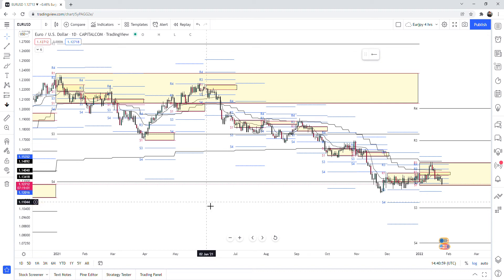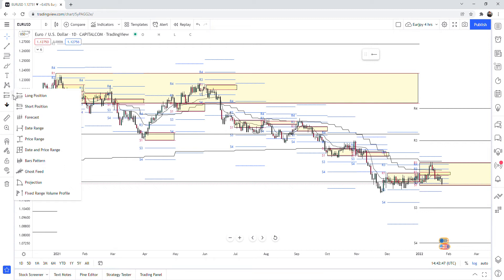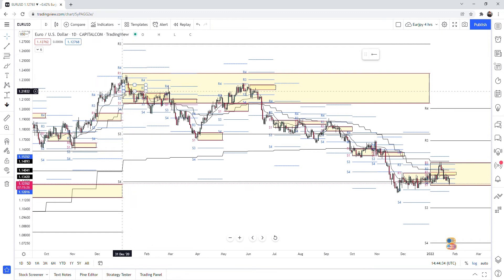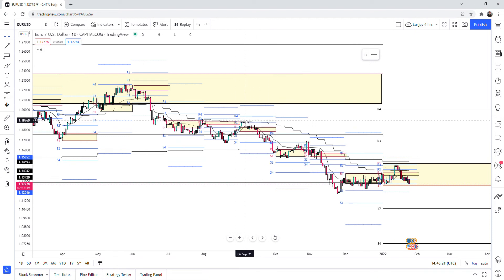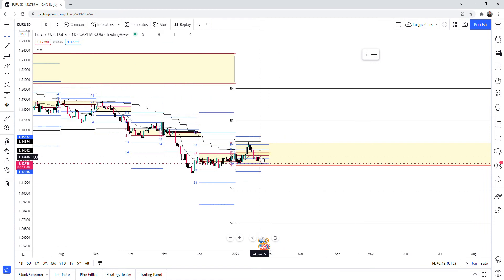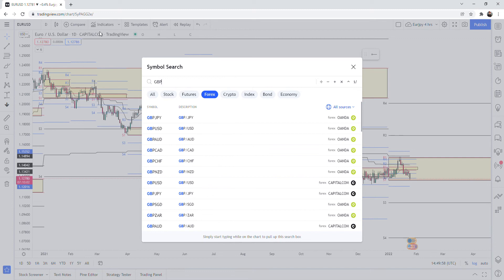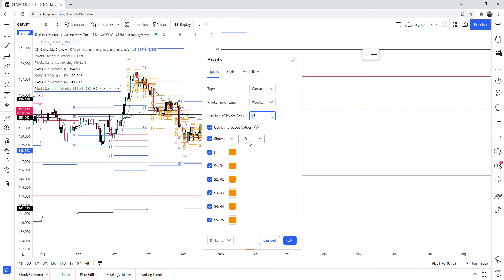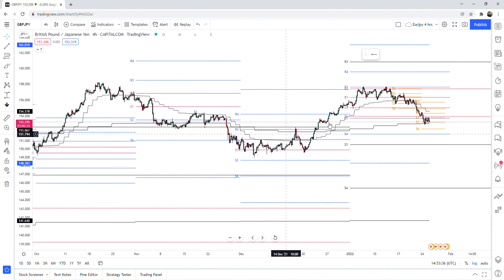How to determine yearly trend and targets using Camarilla Pivots Points!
How to determine yearly price direction, yearly reversal levels and yearly tops and bottoms.